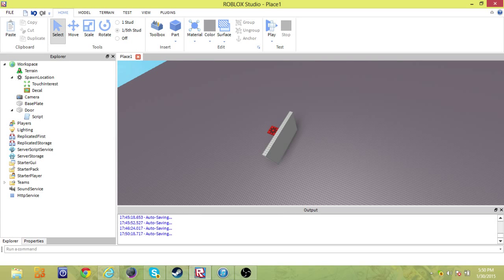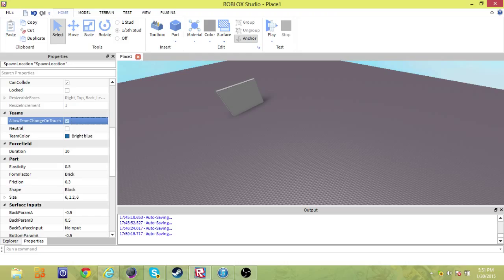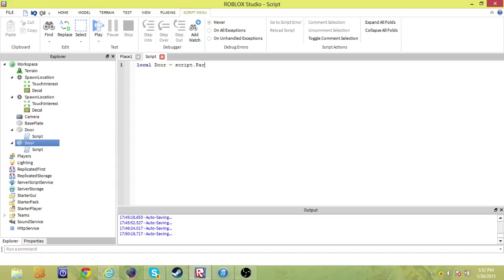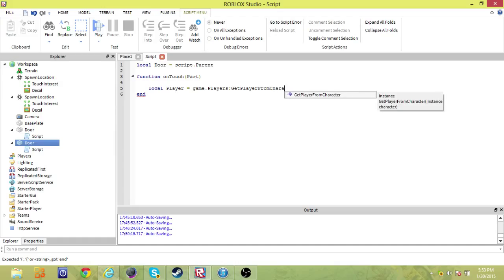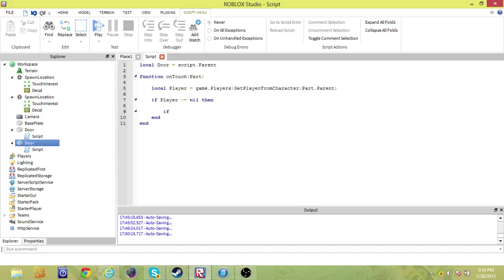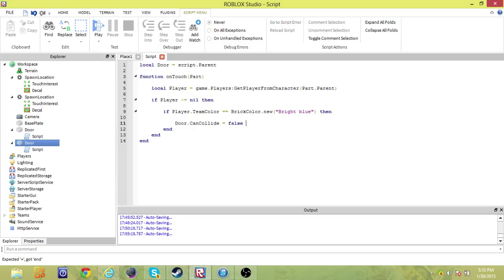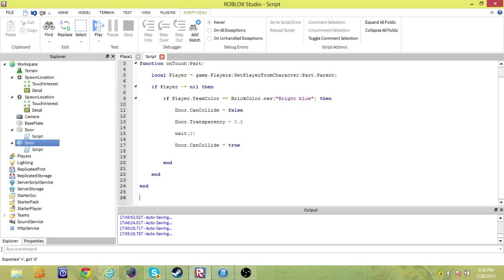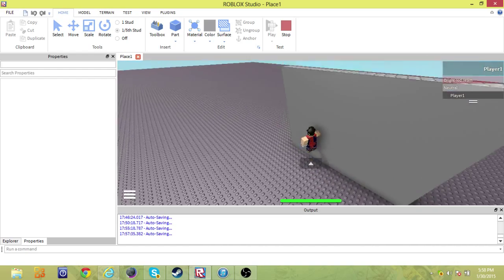Roblox Programming Tutorial Team Doors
This tutorial is from the book Roblox Programming Intermediate By: Brandon LaRouche.

Video Done by me RvRproductions - Roberto Reynoso